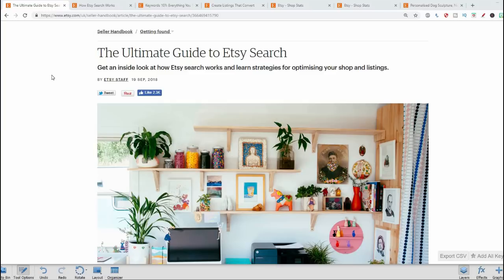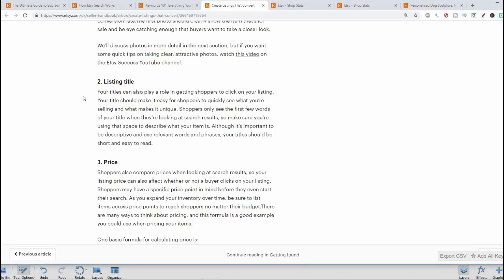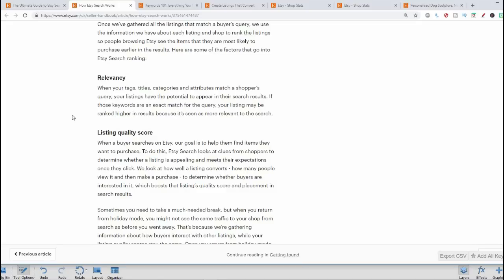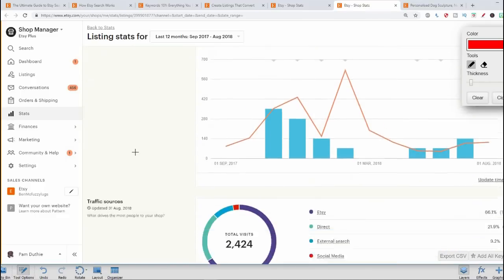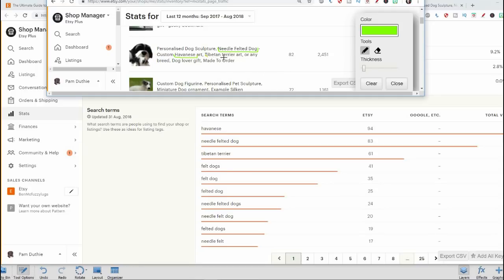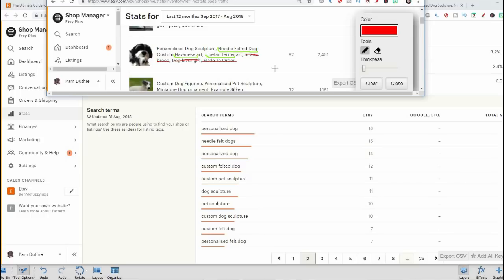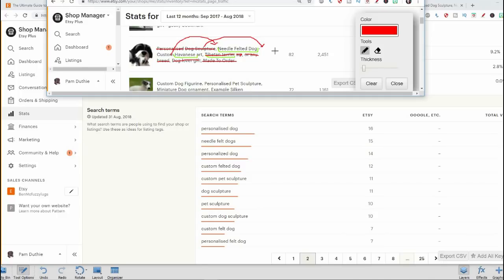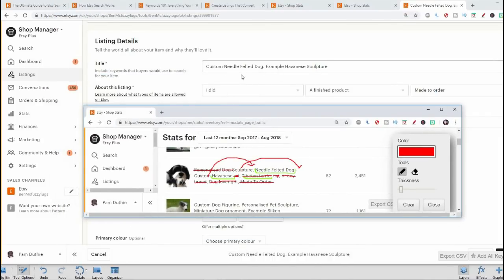Etsy SEO. How to shorten titles for the 2018 Algorithm changes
This is the third video on Etsy 'The Ultimate guide to etsy search' looking at the most asked question based on that paper
How do we make the new short titles? To improve your SEO and fit in with these Algorithm changes in 2018 we need short concise titles, how can we use our Etsy statistics to decide which keywords are the most important to use in our titles
I show you a step by step how I shorten my titles